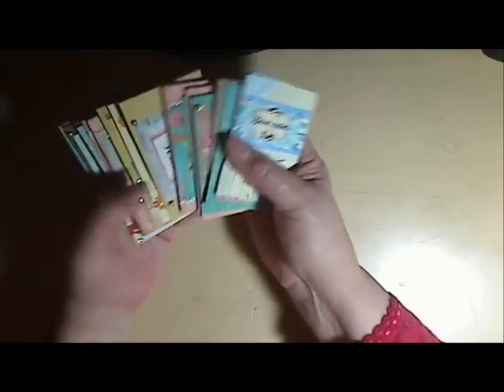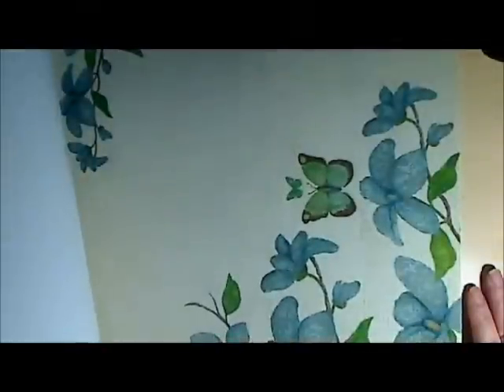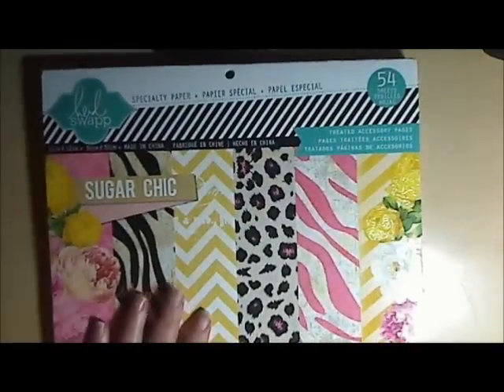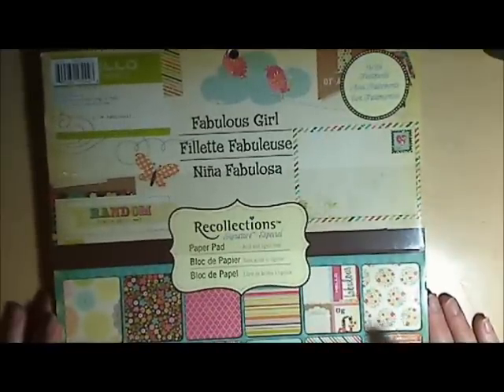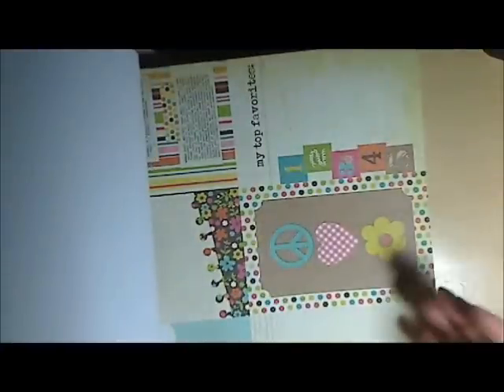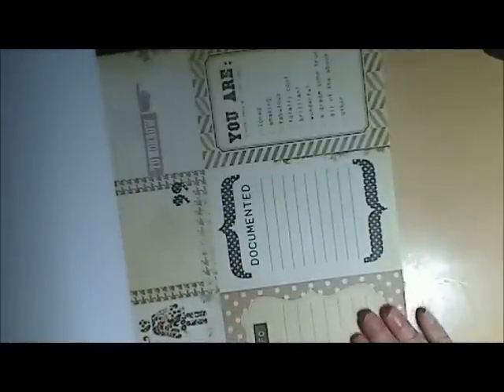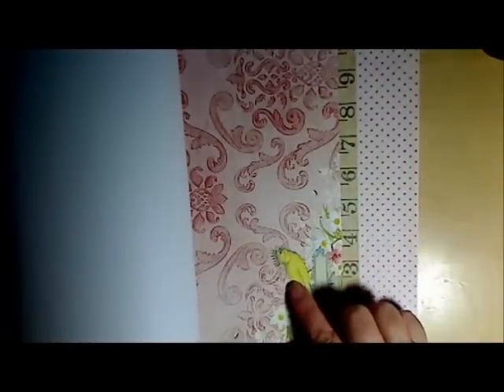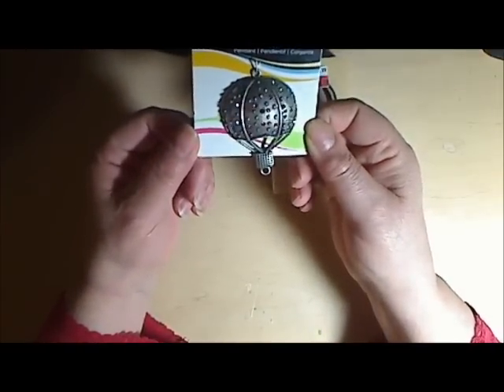Truth cards and NEW stacks at Mikes and J's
thanks for peeping in!